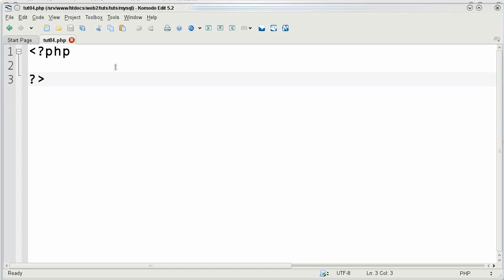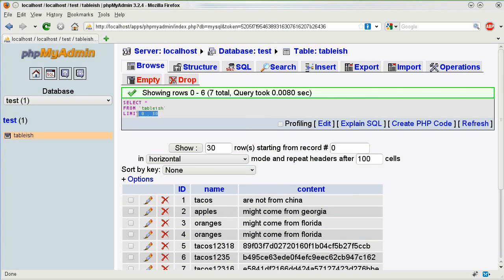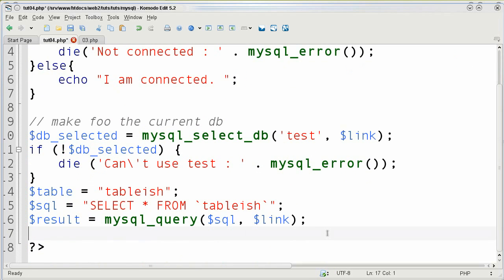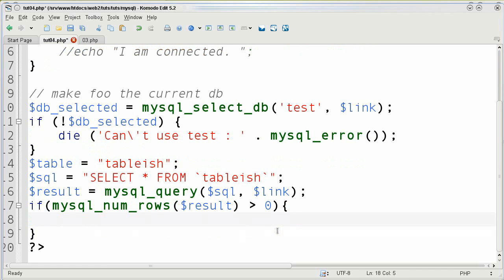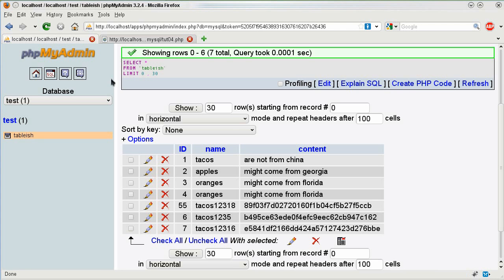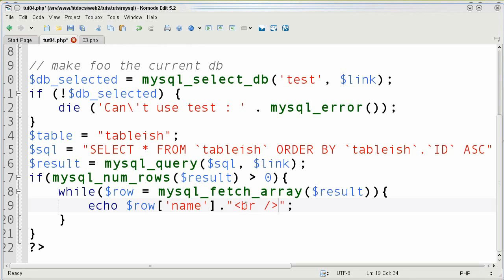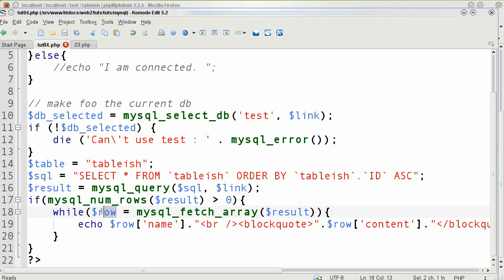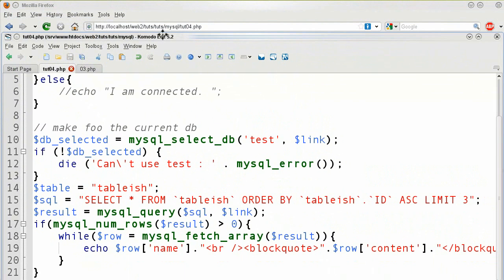PHPMyAdmin & MySQL & PHP introduction 04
Here I show how we can use PHPMyAdmin to get SQL statements and use them in PHP to select the data we want and how we want it. No flickering this time while in Linux. I also show how you can format your data in PHP with the while loop and a row variable